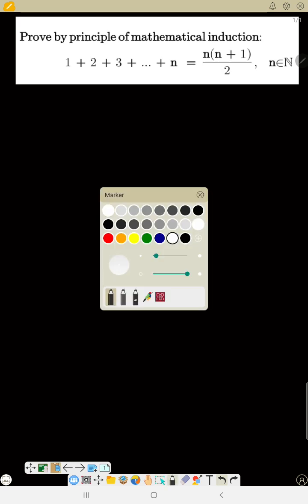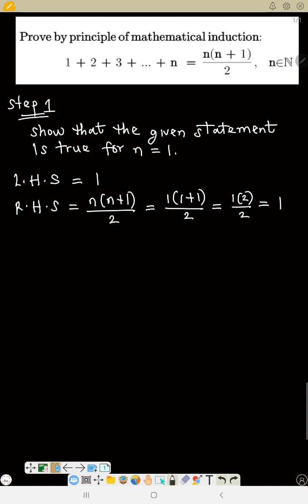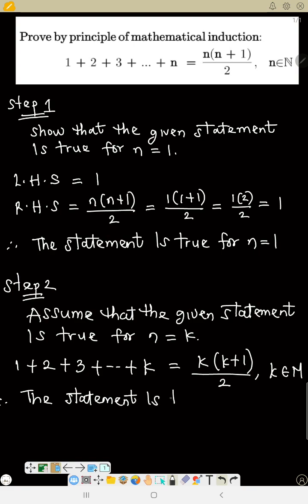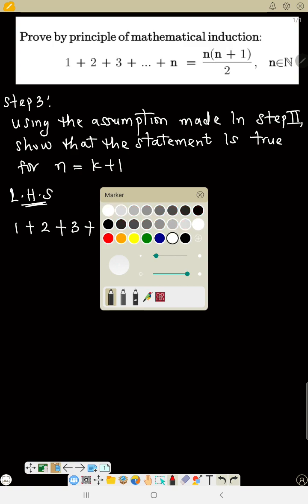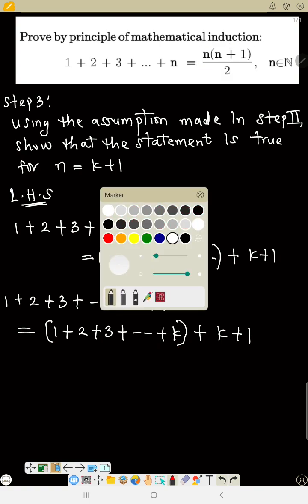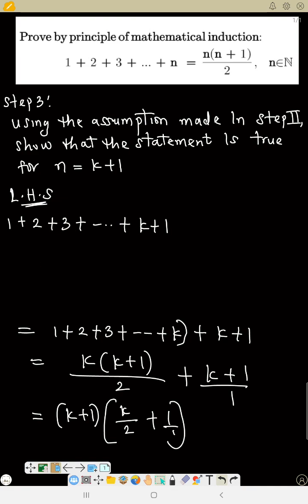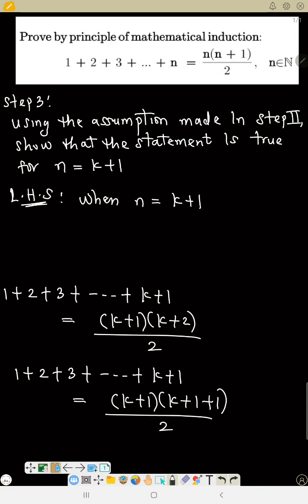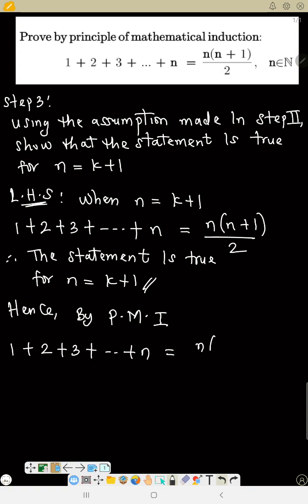PRINCIPLE OF MATHEMATICAL INDUCTION (P.M.I). 1